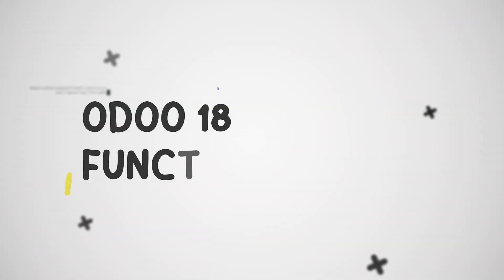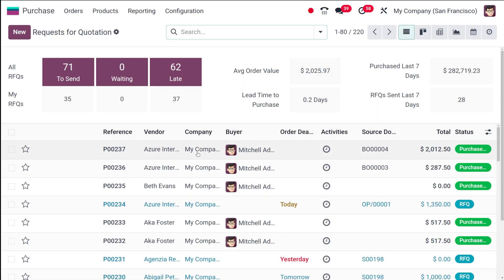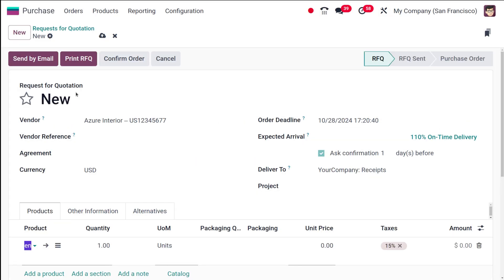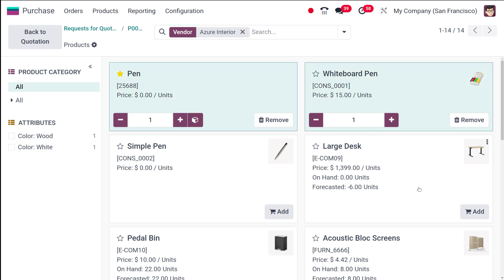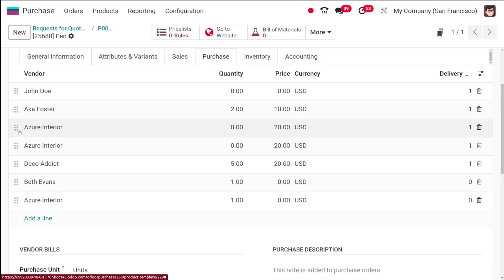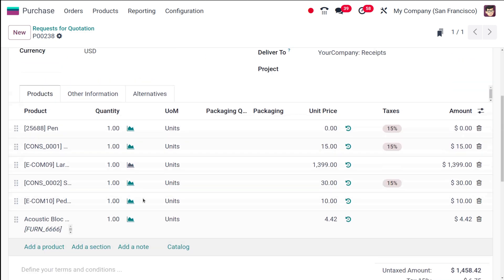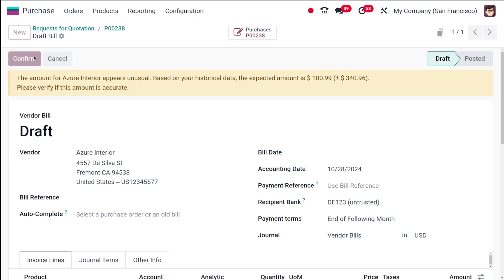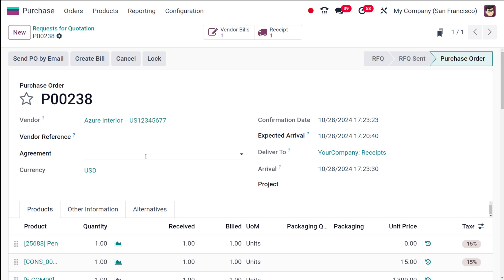How to Manage Vendor Catalog in Odoo 18 Purchase | Odoo 18 Purchase Tutorial | Odoo 18 New Features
Vendor Catalogs in Odoo 18 are a powerful tool for streamlining your procurement process and enhancing supplier relationships. By centralizing product information from multiple vendors, you can easily compare prices, lead times, and product specifications. This allows you to make informed purchasing decisions and optimize your supply chain.

Key Features of Vendor Catalogs in Odoo 18:

- Centralized Product Information: Maintain a centralized repository of products and services offered by your vendors.

- Price Comparison: Easily compare prices from different vendors to identify the best deals.

- Product Specifications: Access detailed product specifications, including technical details and images.

- Lead Time Analysis: Track and analyze vendor lead times to optimize your procurement process.

- Vendor Performance Tracking: Evaluate vendor performance based on factors like delivery time, quality, and pricing.

- Simplified Procurement Process: Quickly create purchase orders and request quotations directly from the vendor catalog.

- Integration with Other Odoo Modules: Seamlessly integrate with other modules like Inventory, Sales, and Manufacturing.

How to Use Vendor Catalogs in Odoo 18:

Create a New Vendor Catalog:

Navigate to the "Purchase" app.
Click on "Vendor Catalogs" and then "Create."
Select the vendor for whom you want to create the catalog.
Add Products to the Catalog:

Click the "Add a Line" button to add products to the catalog.
Specify the product details, including name, description, price, and lead time.
You can also import product information from a CSV file.

Manage Product Variants:

If a product has multiple variants (e.g., different colors or sizes), you can create variants within the catalog.

Update Product Information:

Regularly update product information, prices, and availability to ensure accuracy.

Leverage Vendor Catalogs for Purchasing:

Use the vendor catalog to create purchase orders and requests for quotations.

Compare prices and select the best vendor for each product.
By effectively utilizing Vendor Catalogs in Odoo 18, you can streamline your procurement process, improve supplier relationships, and reduce costs.